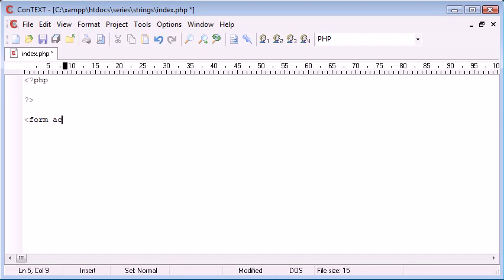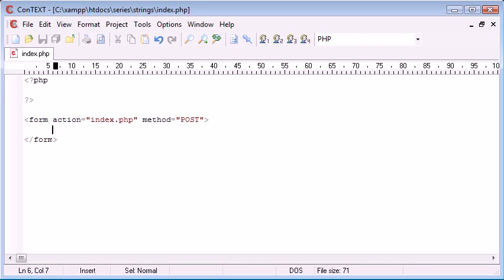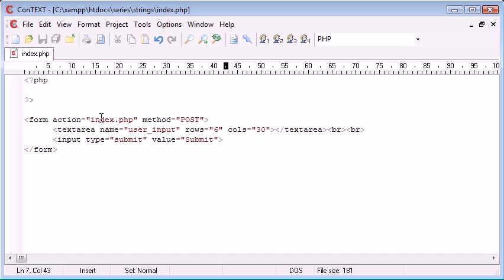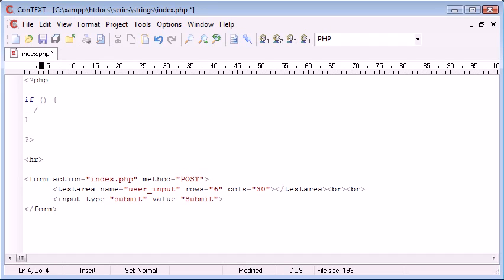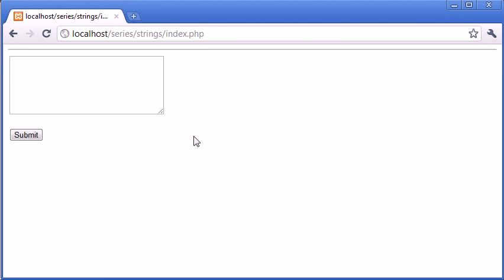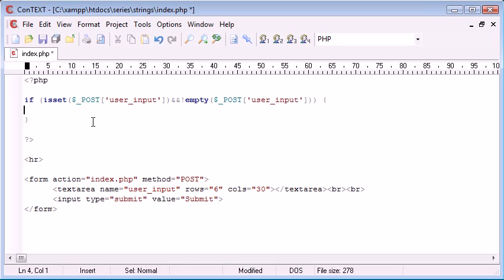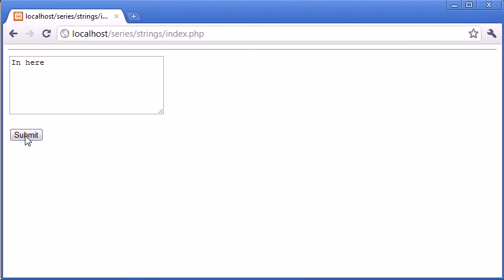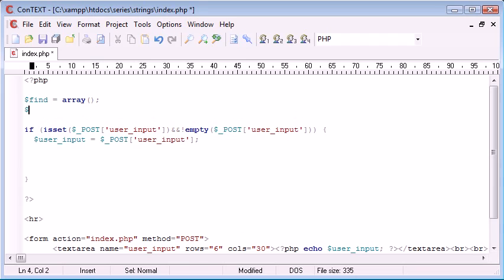52 Word Censoring Part 1 PHP Tutorials